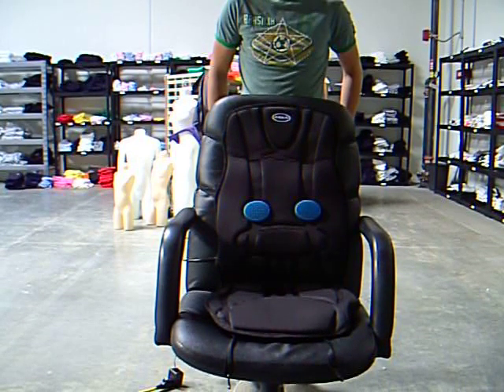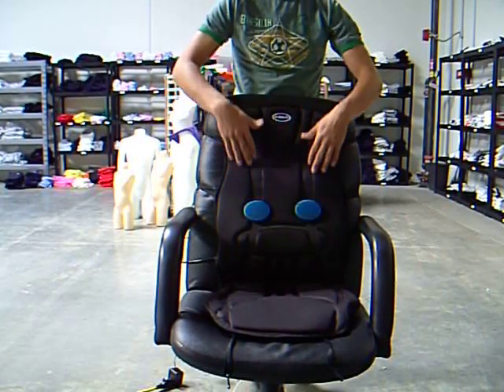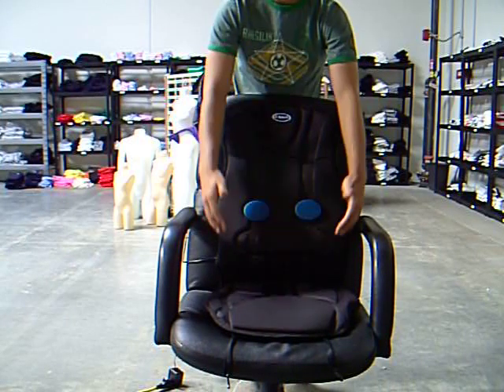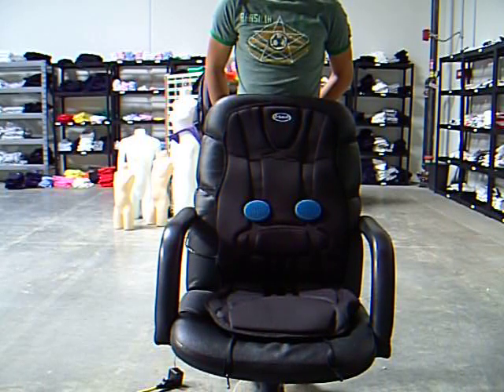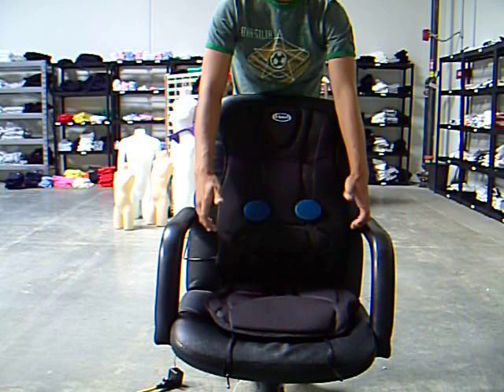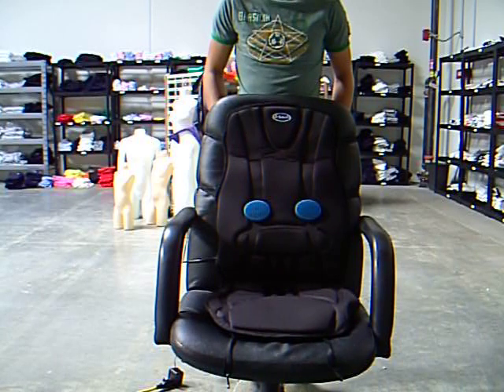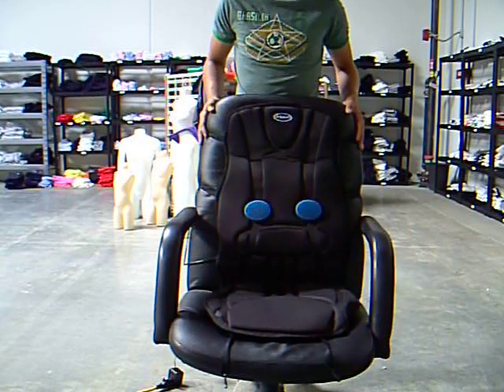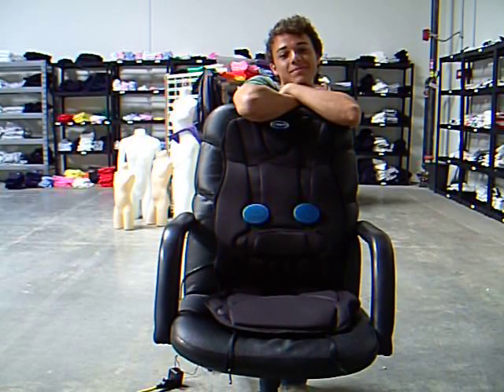Dr. Scholl's massaging Gel soothing full cushion massager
Dr. Scholl's massaging Gel soothing full cushion massager with heated massaging gel.